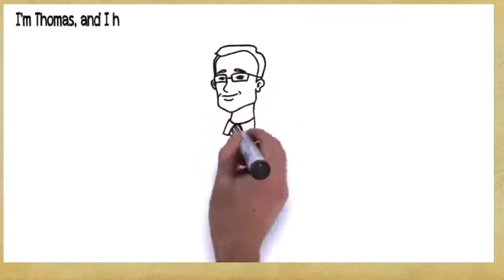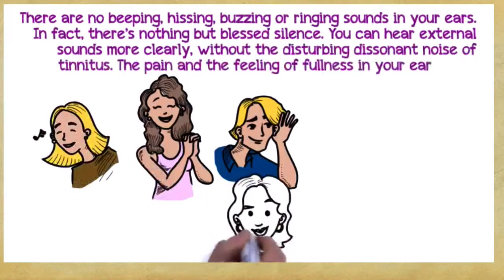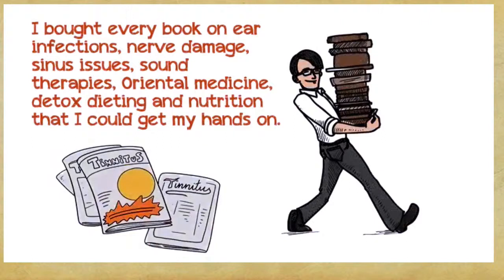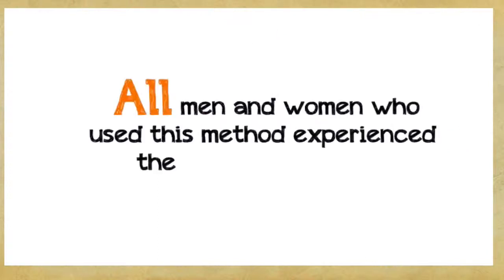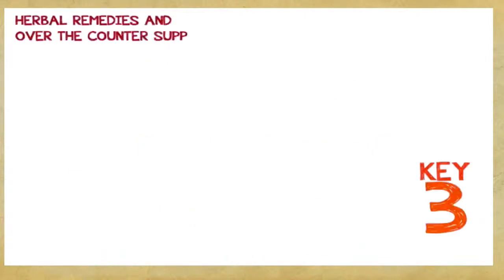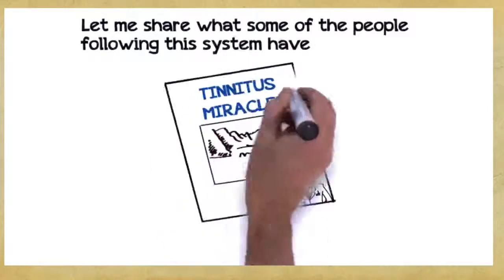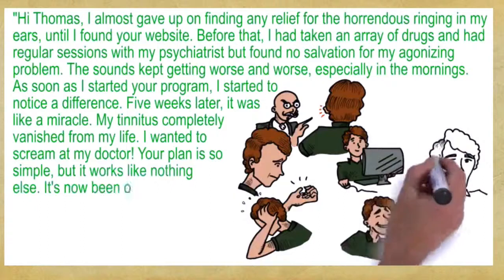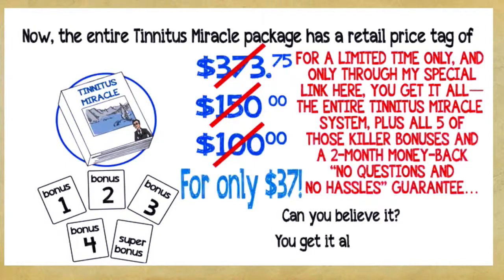Tinnitus Treatment Corona California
Presently, there is no single treatment for tinnitus. Tinnitus treatment normally involves a multi-disciplinary method and consists of a range of symptom management techniques. Ringing in the ears specialist John Currie has helped countless tinnitus sufferers via his tinnitus treatment site. Visit our information blog site at tinnitus blog site The website is upgraded daily with new tinnitus concerns and answers.